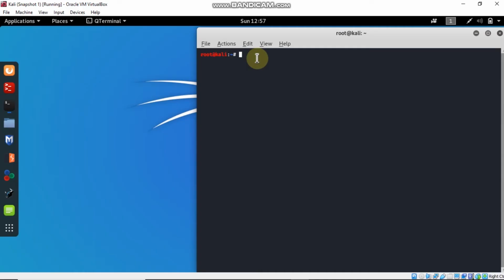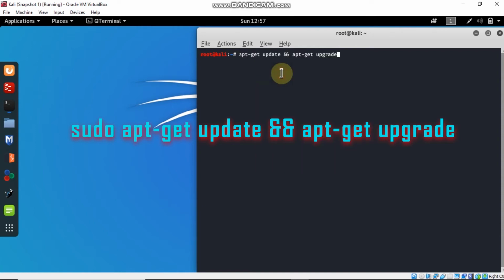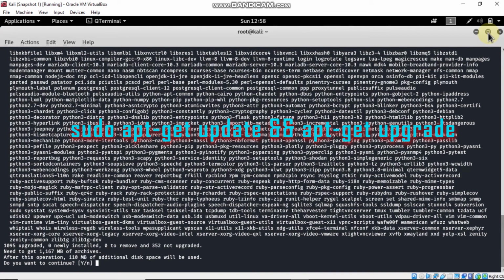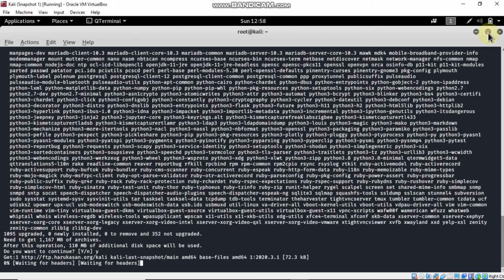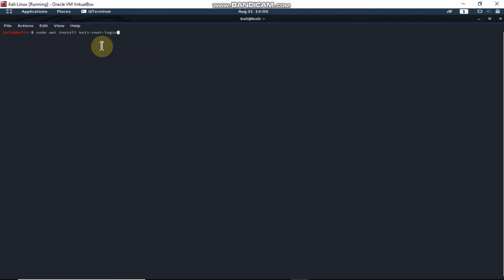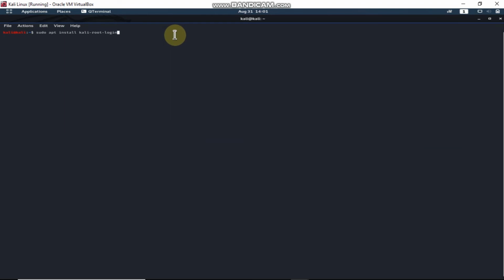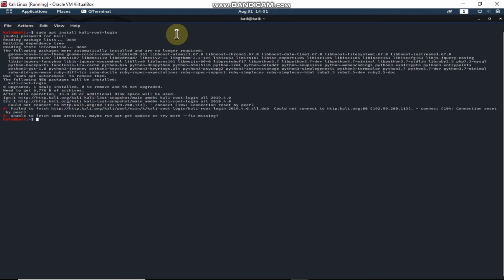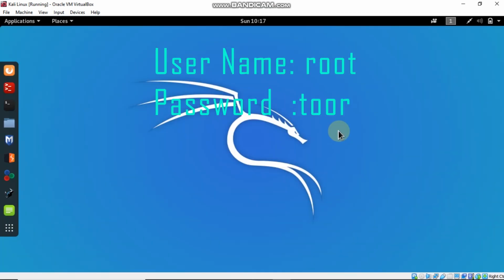HOW TO UPDATE AND UPGRADE KALI LINUX 2020 AND GET ROOT ACCESS - LEARN ETHICAL HACKING KALI LINUX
In this lecture we are update and upgrade the Kali Linux 2020 and get the root access.
Hey Guys join our Telegram channel for instant support 24*7